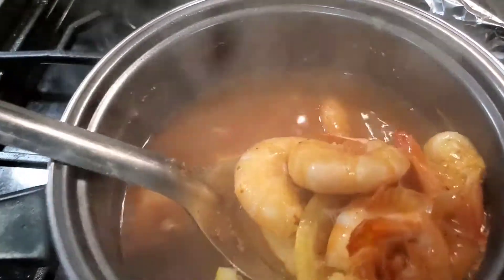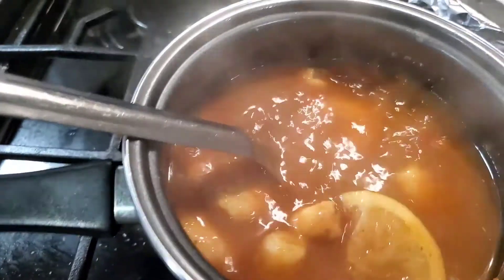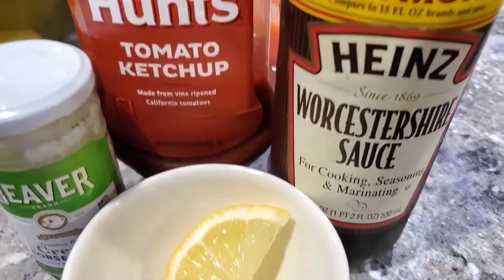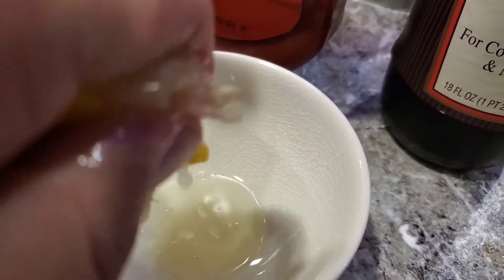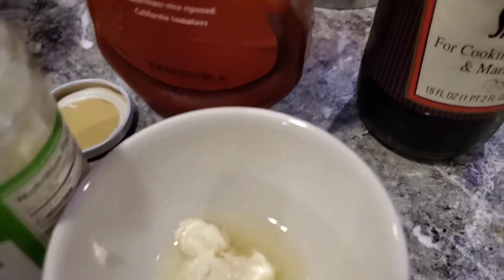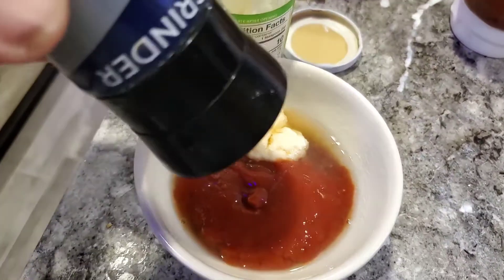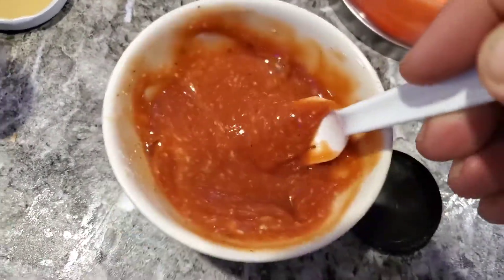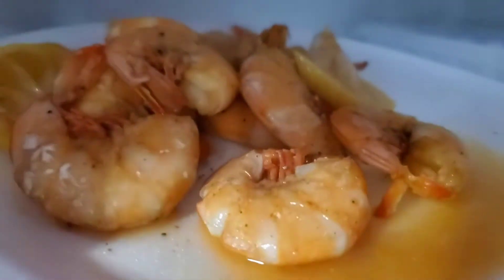How To Make Fantastic Cocktail Sauce 2021 How to Homemade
Today we cook Shrimp boil New Orleans Style
Make Kenon Dill Toast
and fabulous cocktail sauce
Join me on the Adventure
Chow Yall